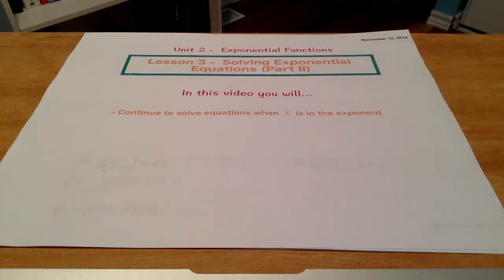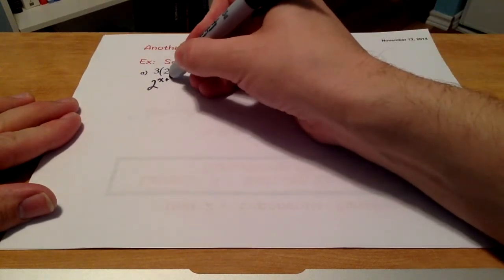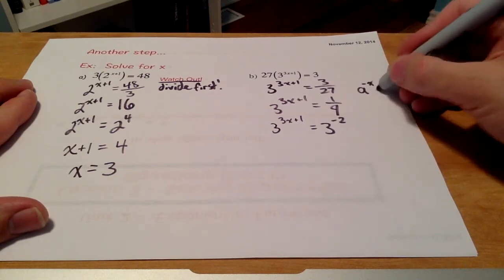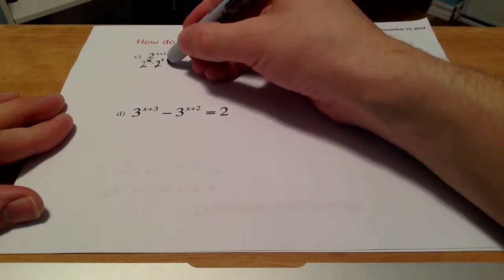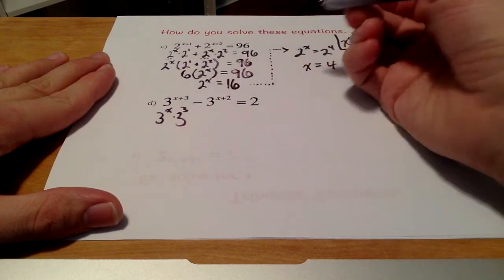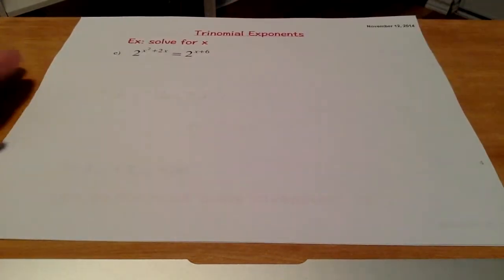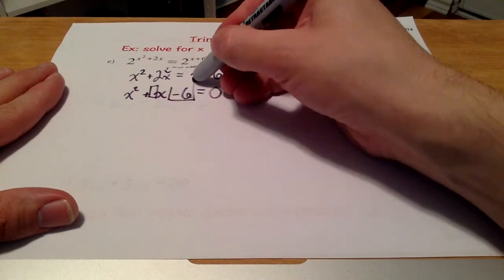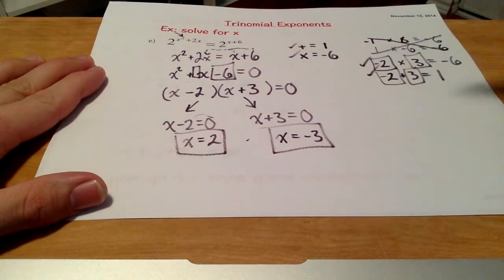Solving Exponential Equations (Part II)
This video demonstrates advanced strategies for solving exponential equations.